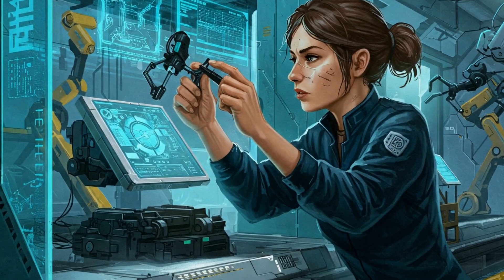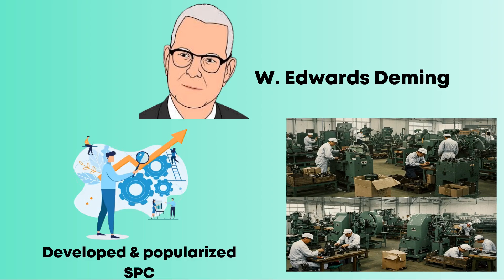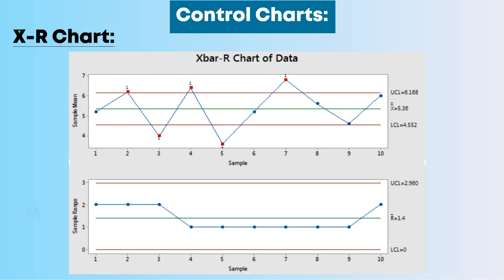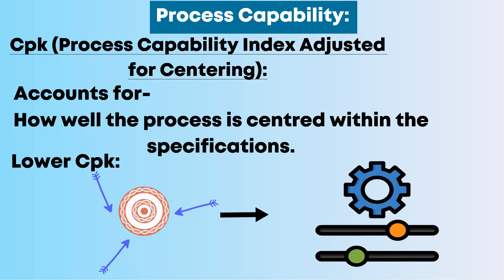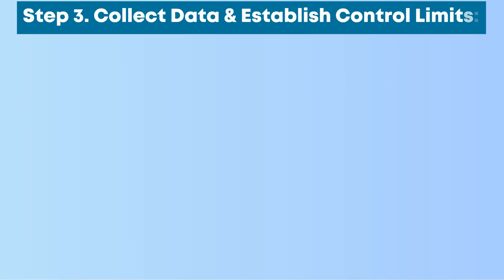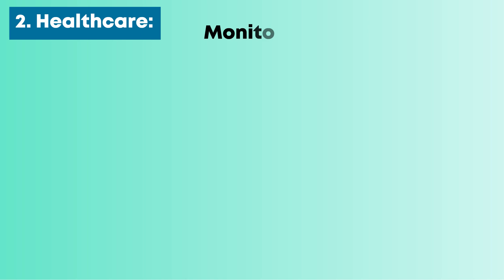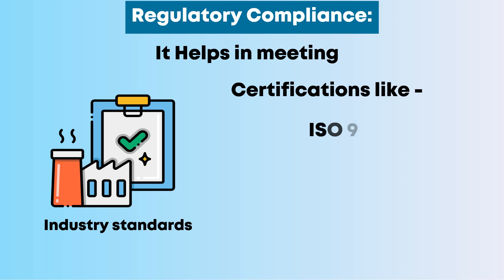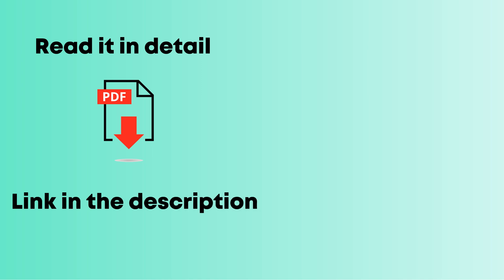What is Statistical Process Control (SPC)?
In this video, I have discussed " What is Statistical Process Control (SPC)? statisticalprocesscontrol spc "
statistical process control or (SPC) ensures that processes stay within acceptable limits, minimizing defects and maximizing productivity.
It provides businesses with a structured approach to monitor, control, and improve quality.

Topics I have discussed are:
1. What is statistical process control (SPC)? / SPC meaning.
2. Origins of Statistical process control.
3. Key Concepts of SPC / statistical process control chart / statistical process control formula
4. X̄-R Chart, p-Chart, c-Chart, Cp (Process Capability Index), Cpk (Process Capability Index Adjusted for Centering), SPC and Six Sigma.
5. How SPC Works: A Step-by-Step Approach.
6. Real-world applications of Statistical Process Control.
7. The Benefits of SPC / advantages.
8. Challenges and Misconceptions / disadvantages.

Reference:
What is statistical process control?